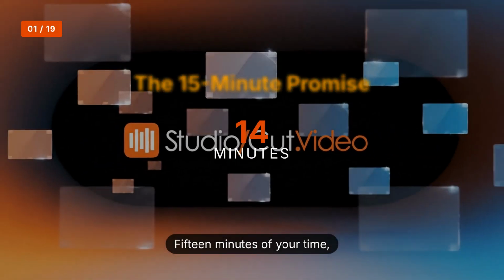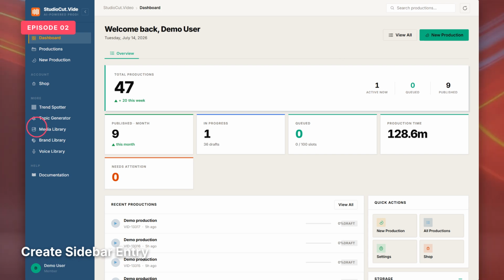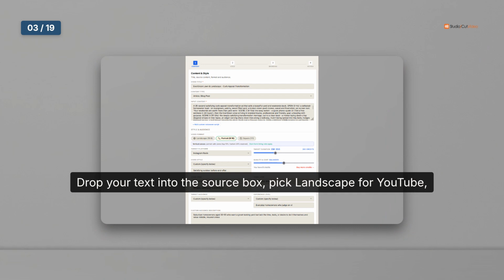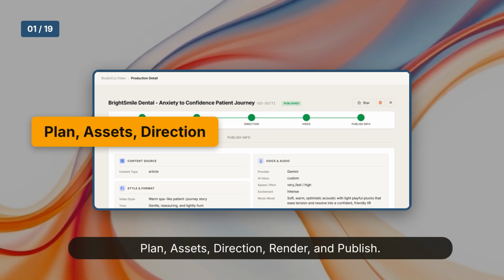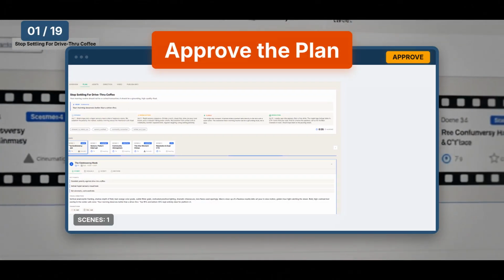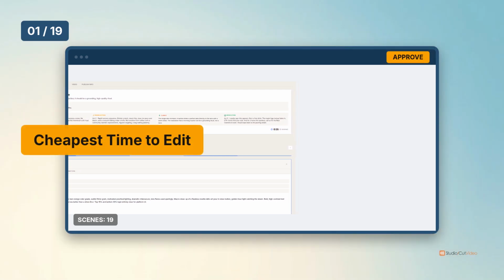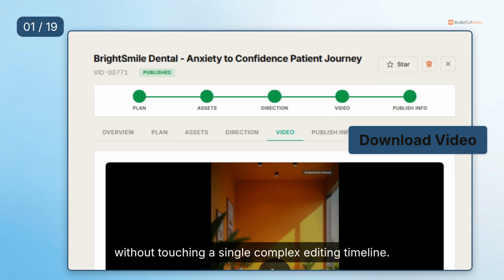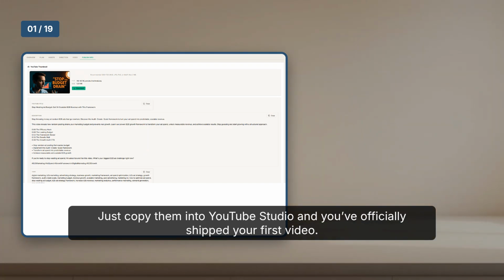How to Make a Professional Video in 15 Minutes: 5 Easy Steps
Learn how to bypass hours of editing and create your first professional video in just fifteen minutes using a streamlined automation tool.
We break down the exact five-phase workflow that handles the technical production pipeline so you can start publishing high-quality content today.

This guide demonstrates how StudioCut simplifies the complex video production pipeline into a manageable five-phase workflow for any creator. You will see how to use the configuration wizard, manage the automated rendering phases, and export high-definition files ready for YouTube. This video is the first step in your mastery journey, setting the stage for our deep dive into advanced wizard settings in Episode 02.

Chapters
0:00 The 15-Minute Promise
0:08 Dashboard Entry Points
0:33 The Configuration Wizard
1:08 The Five Phases
1:33 The Plan Review
2:13 Collect Your Video
2:45 Publish and Next Steps

Key Takeaways
* Master the five-phase automated video production workflow.
* Configure project settings for YouTube landscape format.
* Review and approve storyboards before final rendering.
* Automate your YouTube metadata and marketing assets.
* Generate professional high-definition video files quickly.